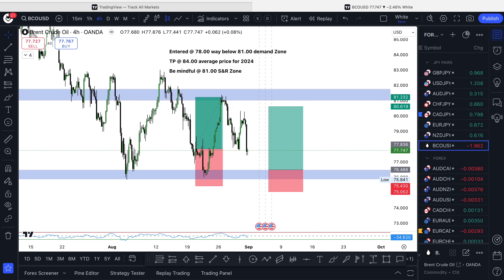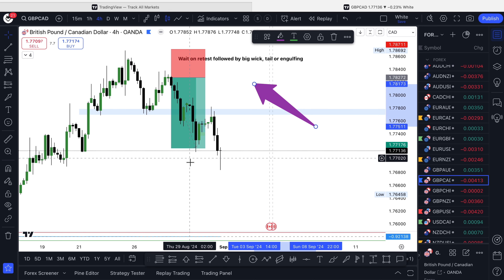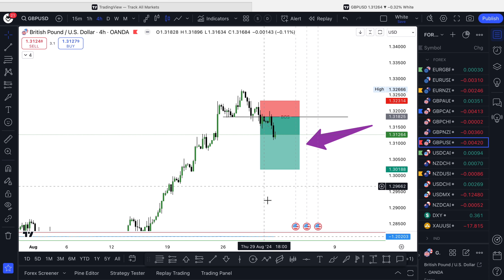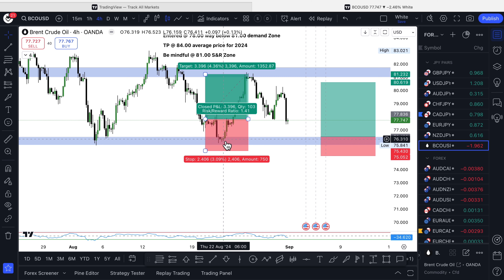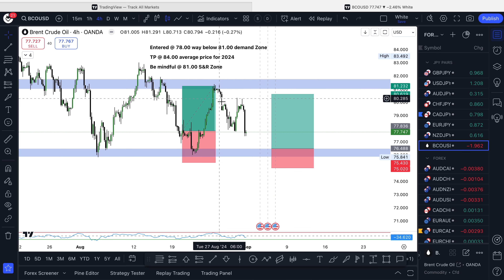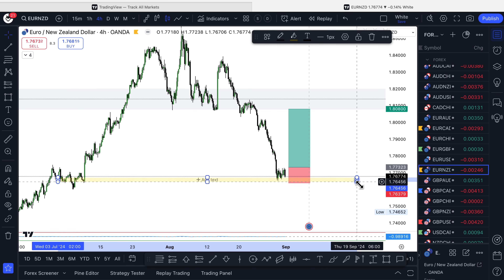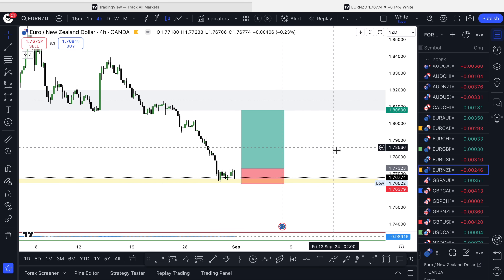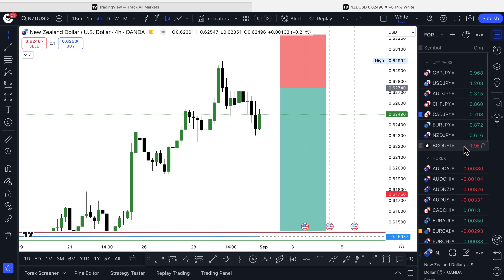Explosive Forex Moves Ahead: Top Trading Setups for Next Week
Welcome back to my weekly forex trading analysis, where I share the most promising forex trading setups to watch for the upcoming week! In this video, I will provide a comprehensive forex forecast that will help you identify potential trading opportunities and avoid common pitfalls in the currency market.

Trading analysis for 2nd September 2024 Explosive Forex Moves Ahead: Top Trading Setups for Next Week

📉 In-Depth Analysis

Major Currency Pairs: A close look at BCO/USD EUR/CAD EUR/NZD NZD/USD and other major forex pairs.
Technical Analysis: Identifying key support and resistance levels, trendlines, and chart patterns that could signal major market moves.
Fundamental Analysis: Examining the economic calendar for the week, including central bank announcements, economic data releases, and geopolitical events that could impact forex trading.

🛠️ Trading Strategies
How to implement effective risk management techniques to protect your capital.

Exploring price action strategies to capitalise on short-term market movements.

🌍 Market News & Events

How global economic developments and geopolitical tensions may influence forex markets.

Insights on how to adapt your trading strategy in response to unexpected market news.

Forex traders looking for the latest market analysis and forecasts.
New traders who want to learn how to analyze forex markets and develop winning trading strategies.
Anyone interested in understanding how to trade forex profitably.

👉 Don’t miss out on these potential explosive moves in the forex market!